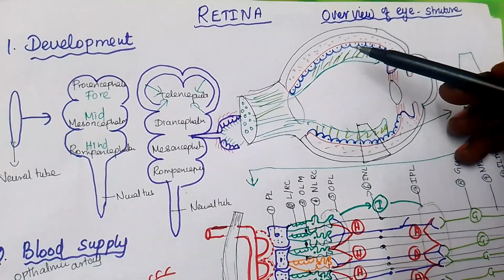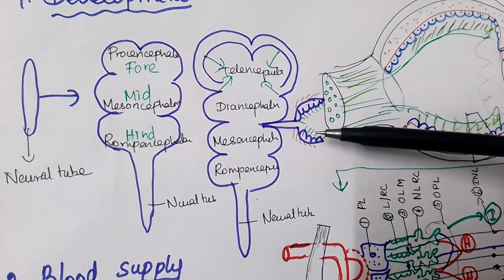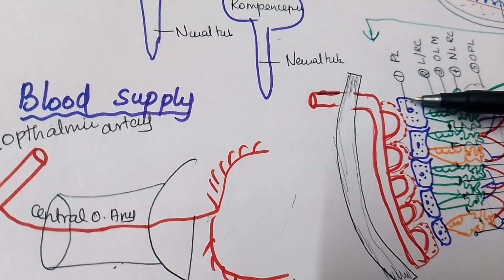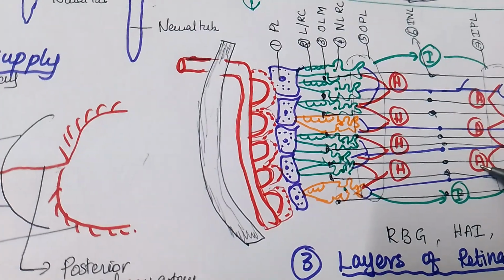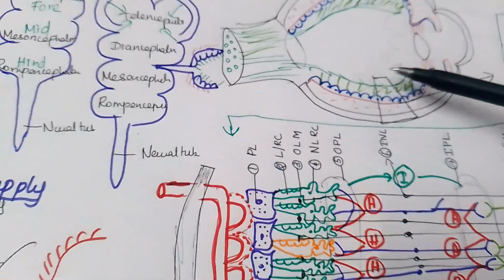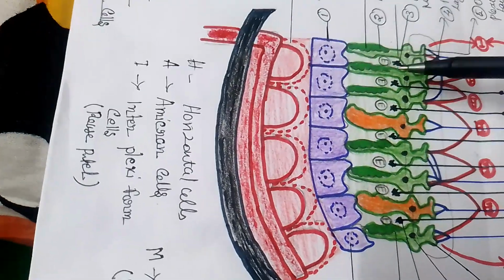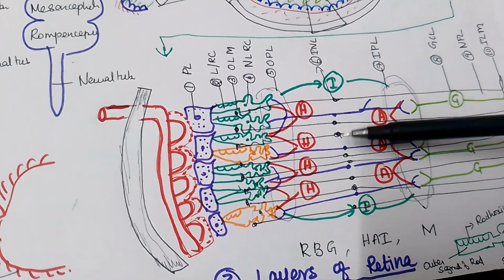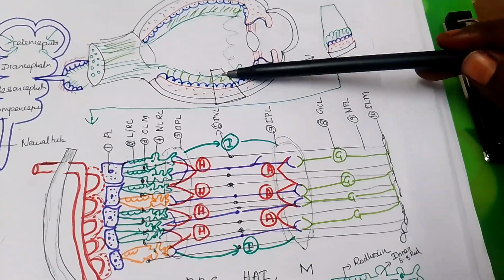structureofeye Retina/ by Dr. Helen Mariadoss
In this video I have discussed about Retina starting from its embryonic development.